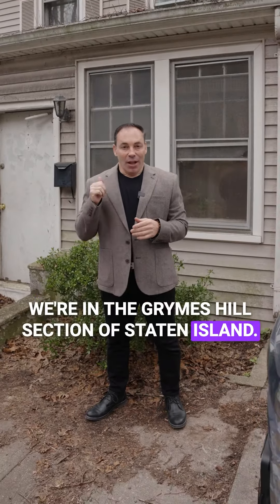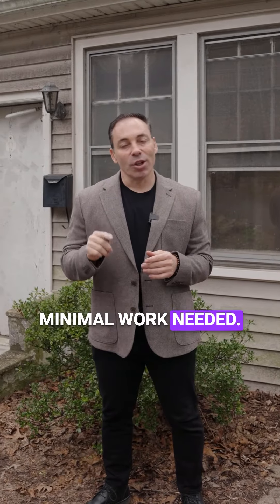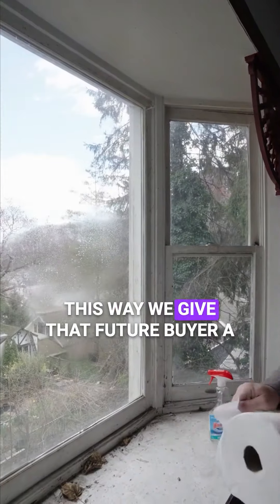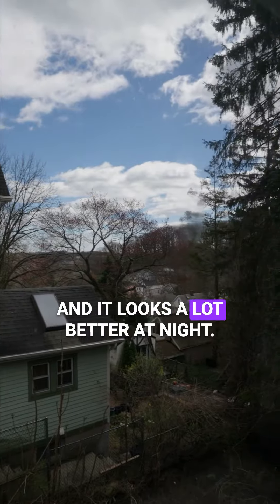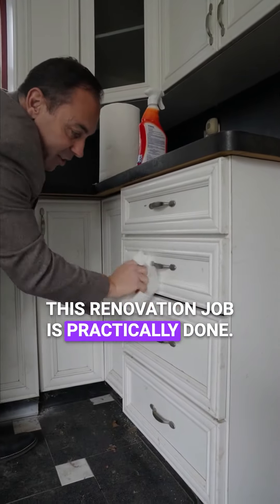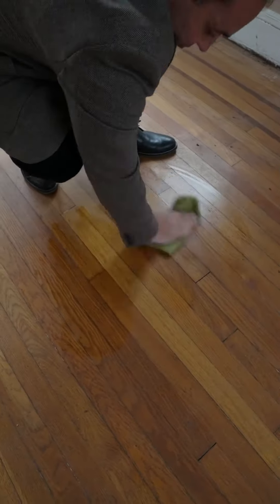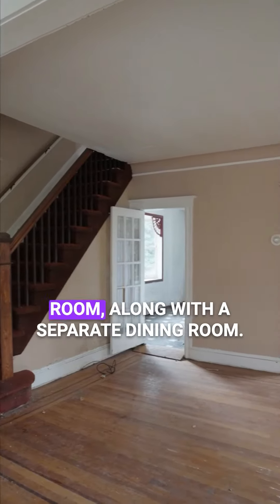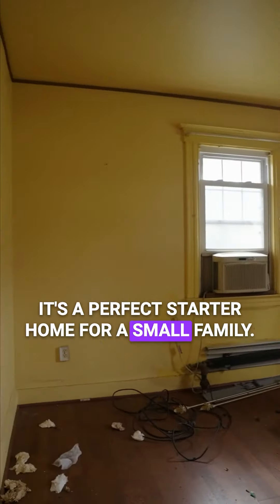Auction beginning at 99k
🔥 Opportunity Knocks! Dive into the potential of this distressed property bid. Property is located at 116 Hillside Ave, Staten Island, NY 10304. Unleash your vision and secure a steal of a deal. Act fast, highest and best offer this diamond in the rough won’t last long! 💎 offers due April 24, 2024 . DO NOT CALL FOR SHOWING